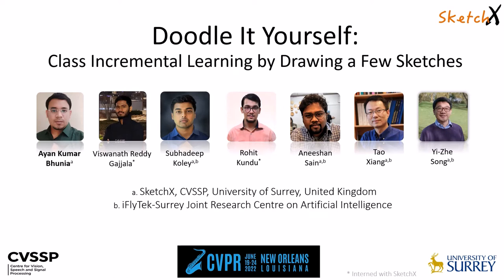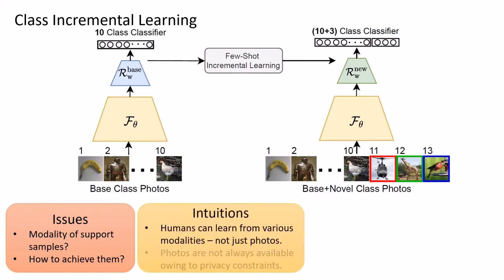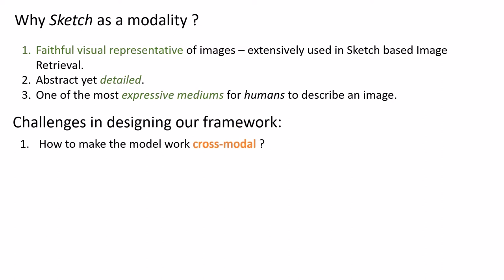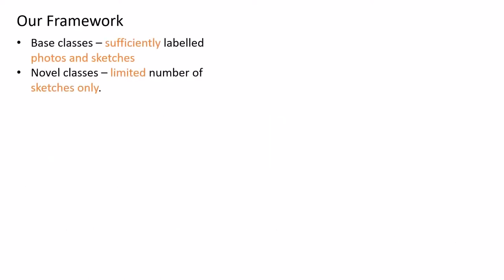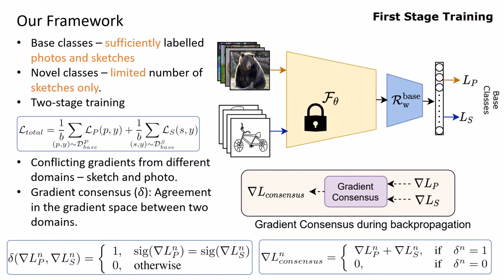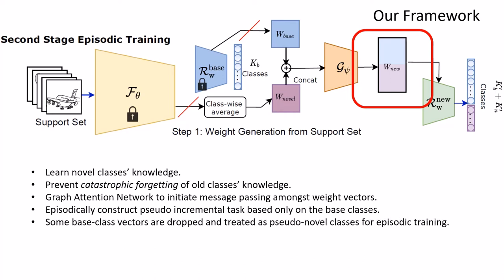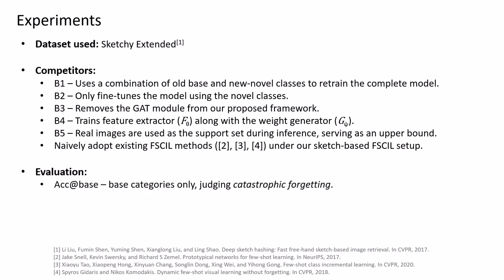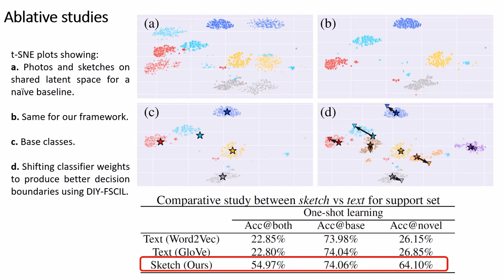[CVPR 2022] Doodle It Yourself: Class Incremental Learning by Drawing a Few Sketches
An overview of our paper 'Doodle It Yourself: Class Incremental Learning by Drawing a Few Sketches'.
Work accepted in CVPR 2022.
Authored by : Ayan Kumar Bhunia, Viswanatha Reddy Gajjala, Subhadeep Koley, Rohit Kundu, Aneeshan Sain, Tao Xiang and Yi-ZheSong.